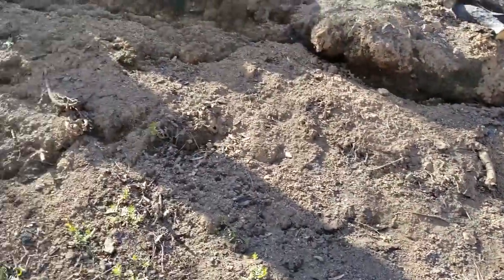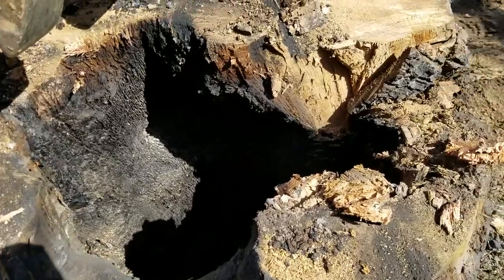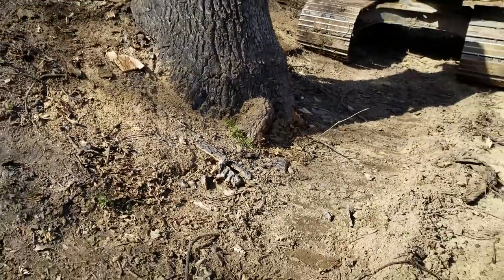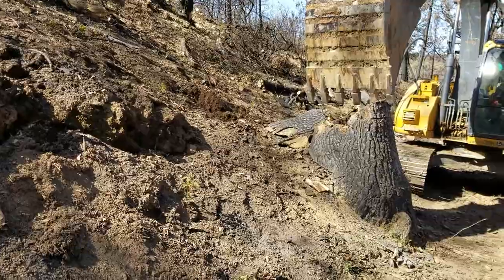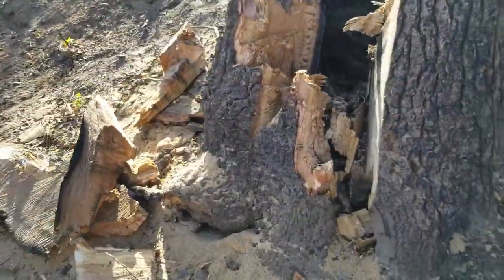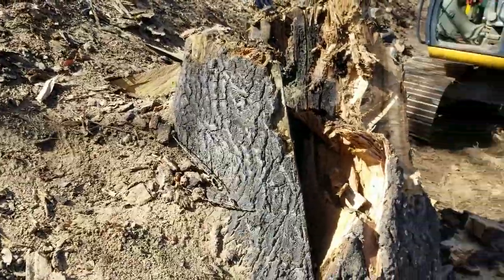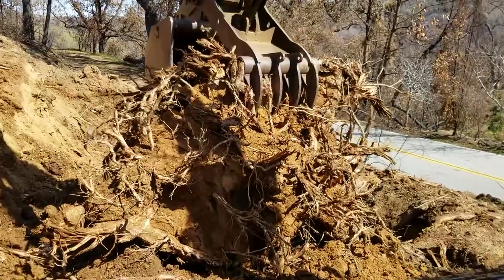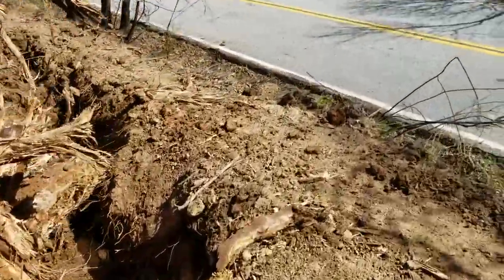Excavator Digging Out Large Black Oak Stump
Had to remove this 40" Black oak stump after wildfire had killed it. Using the 33,000 pound Deere 135D Excavator seemed like it should go quickly. Think again!